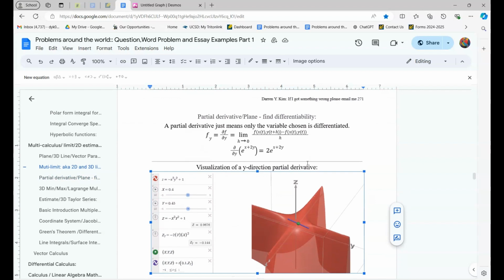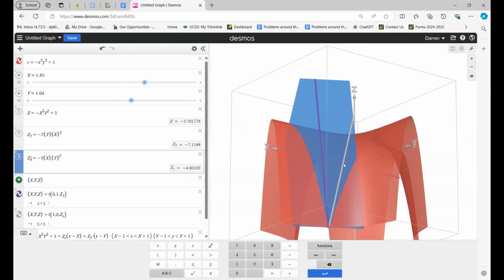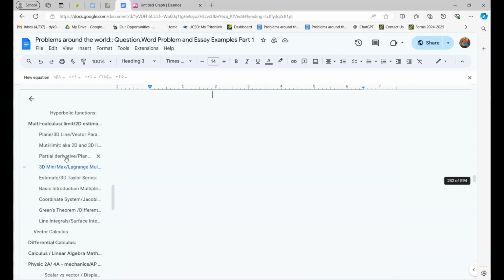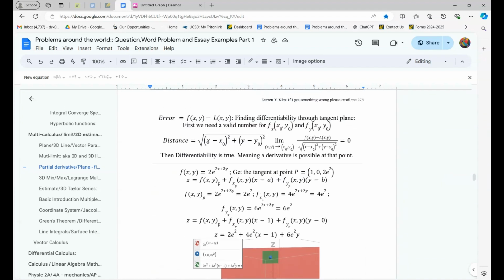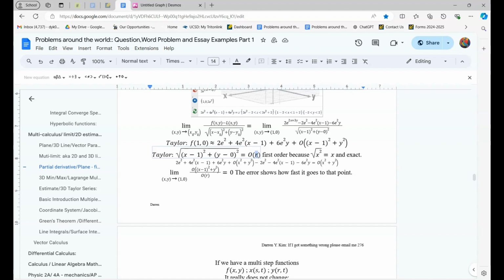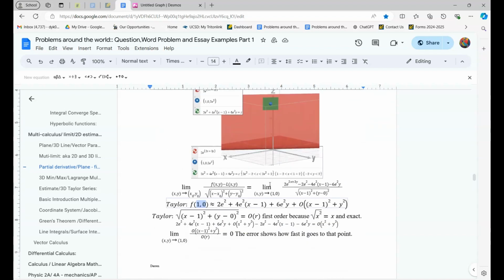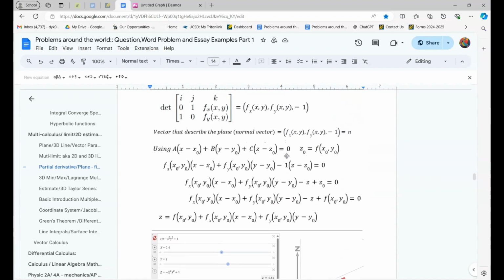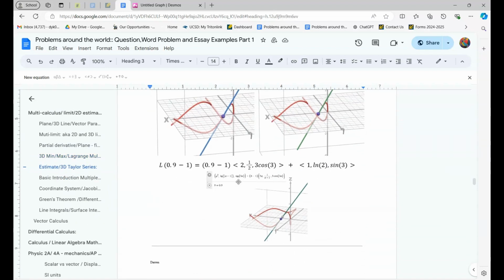Partial Derivative Textbook Update